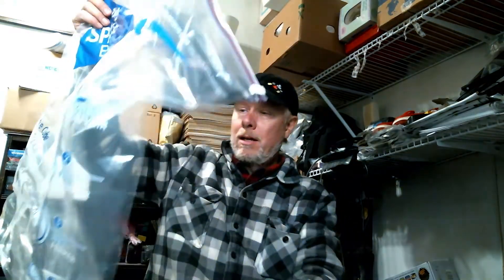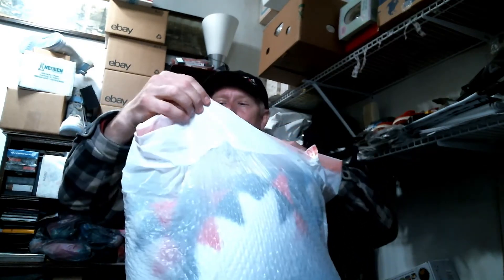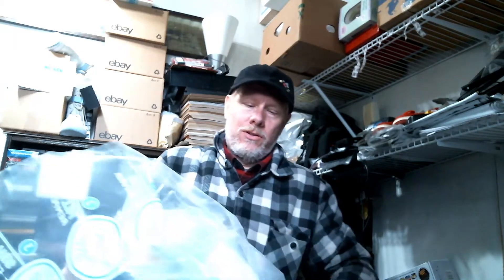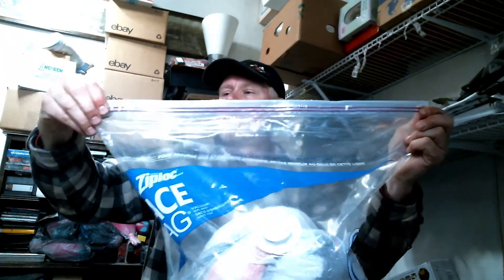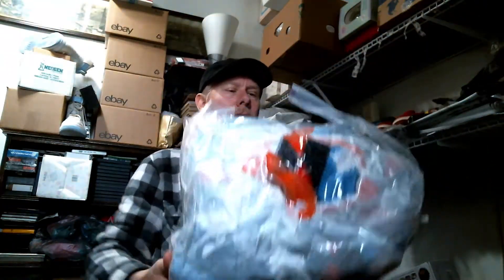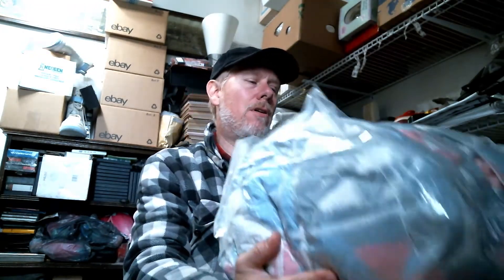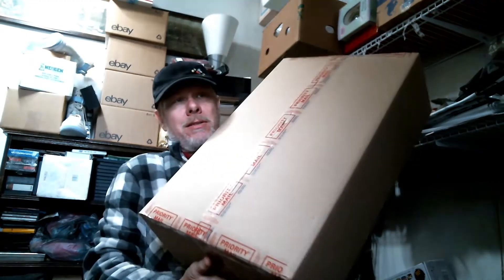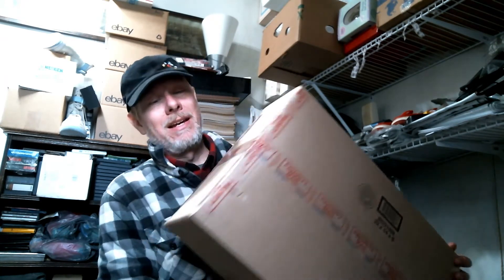Pro Tip for Shipping Bulky items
This is how I ship some of my bulky items that can be squished down.
I want to add a special thank-you to @JustMeCathie for sharing my last video.  It has already surpassed my other recent videos for most views in the first hour.

invite_code=eyJ1aWQiOjI1NDQ2Njc2NCwibmlja25hbWUiOiJXaWxsaWFtIn0=